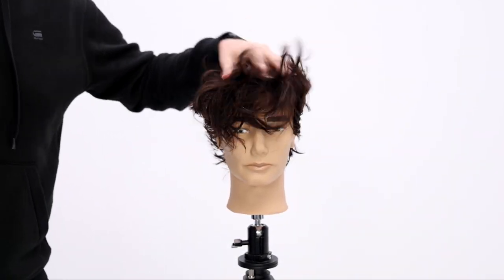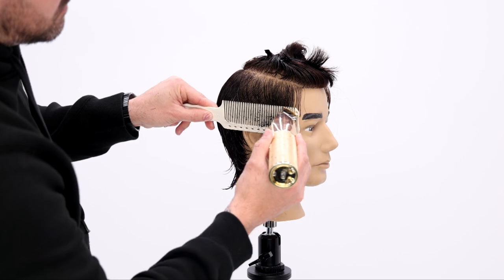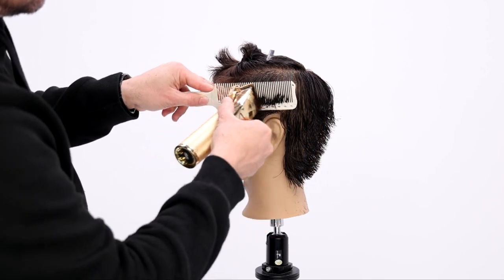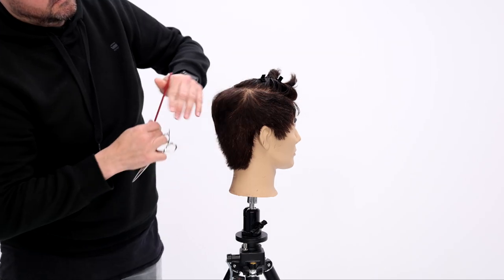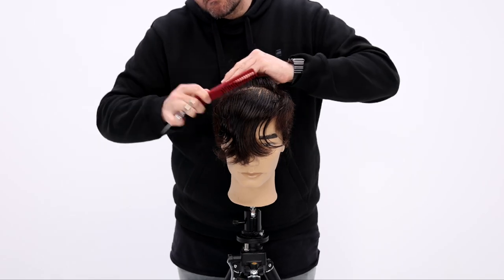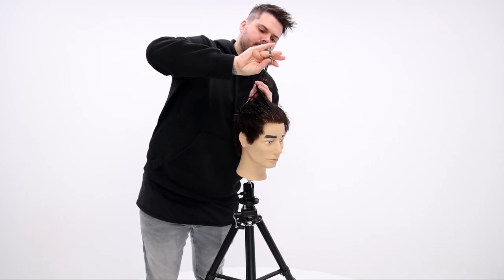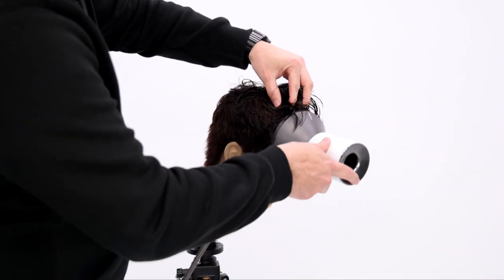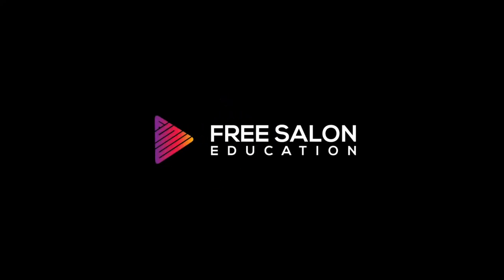Most Popular Short Haircut 2022